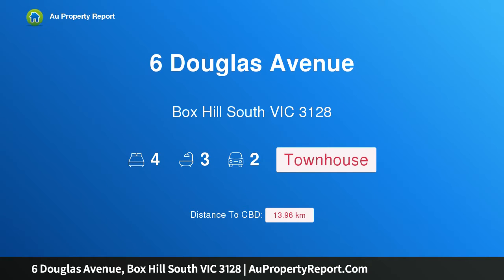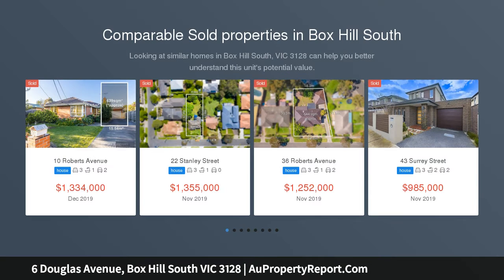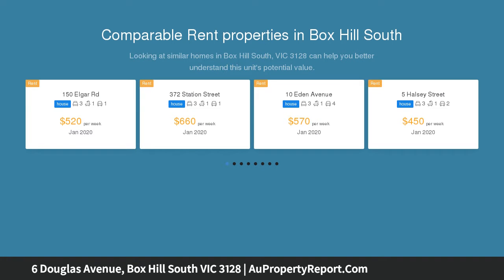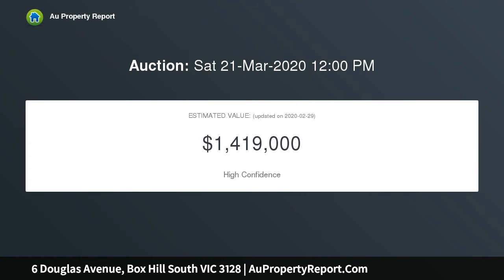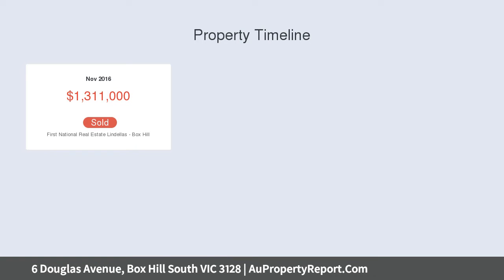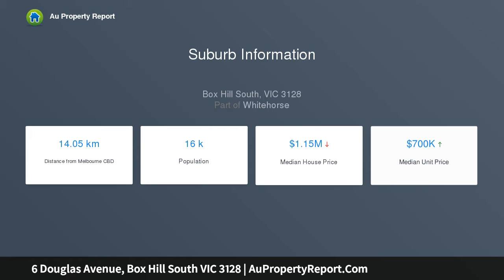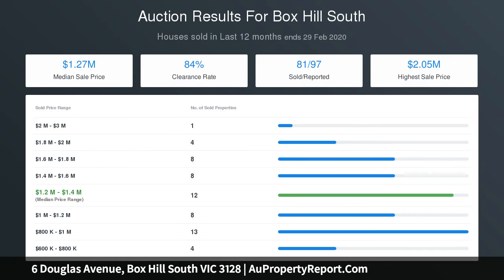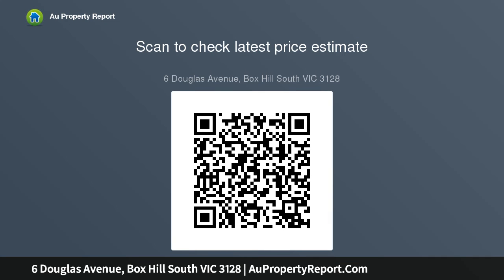6 Douglas Avenue, Box Hill South VIC 3128 | AuPropertyReport.Com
6 Douglas Avenue, Box Hill South VIC 3128
Property Type: townhouse
Bedrooms: 4
Bathrooms: 4
Car Space: 2
Brand new architectural opulence in the Box Hill High zone